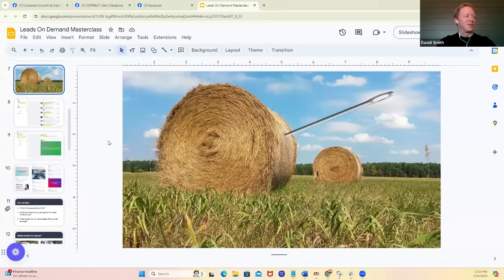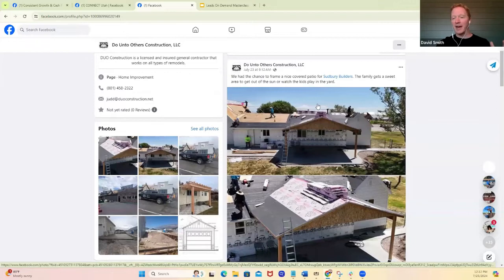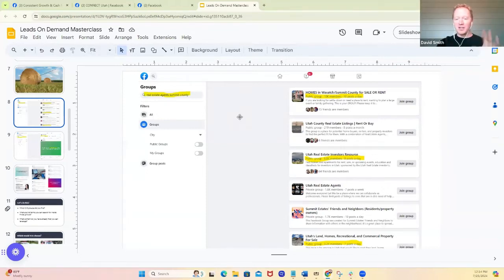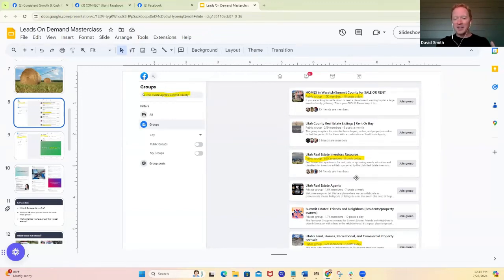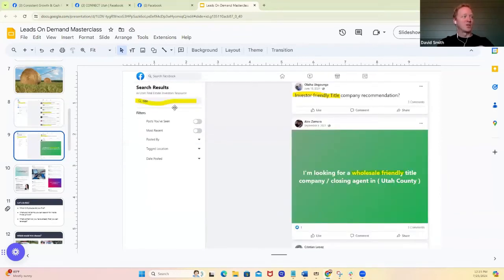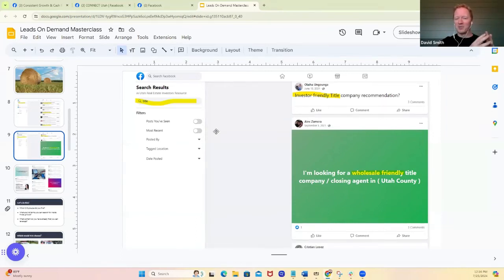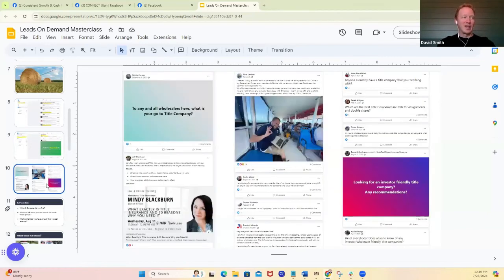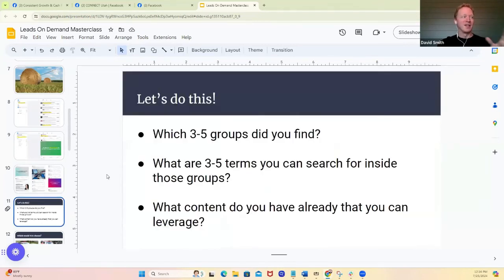Quit wasting time on Social Media, do this instead. 10 Minute Tips for Contractors & Home Services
Don’t miss out on this quick but impactful advice tailored just for you!

We all know how frustrating it can be to try and use social media to grow our businesses, only to have that time go to waste and not have anything to show for it.

Instead, use these quick tips to get real results in less time when you're looking to get leads from Facebook.